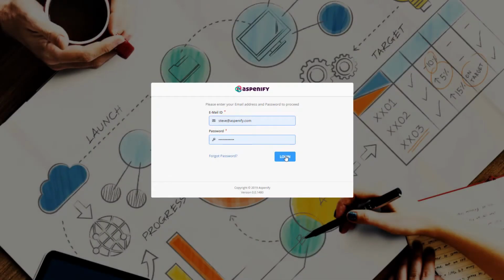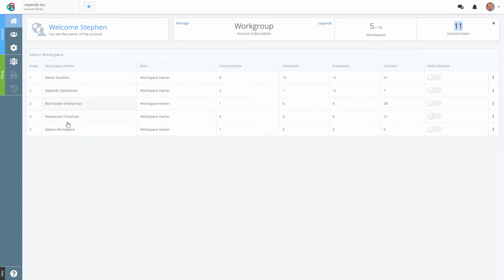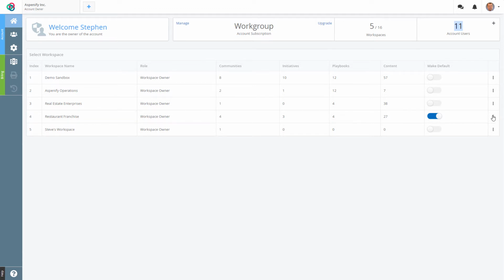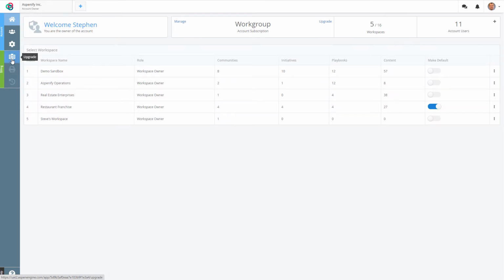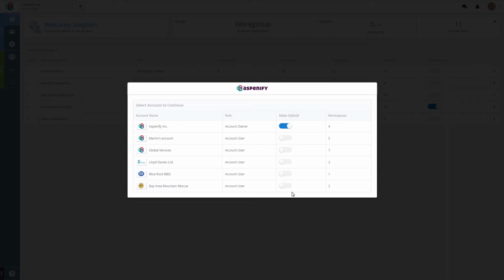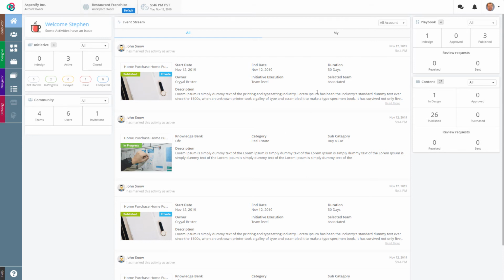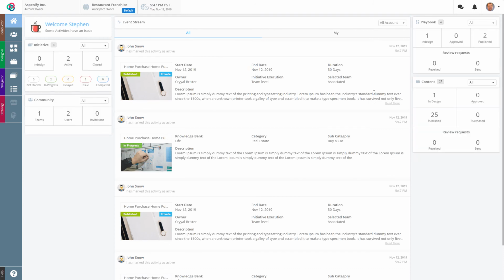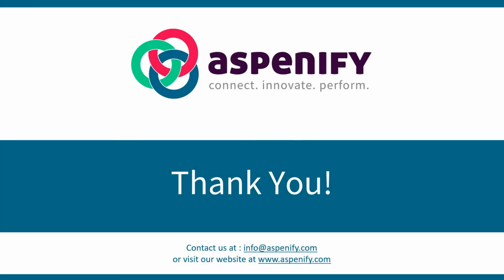Tutorial 2 - Using Aspenify Workspaces™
Aspenify Workspaces™ Tutorial - This tutorial will show you how to successfully navigate and use your Workspaces